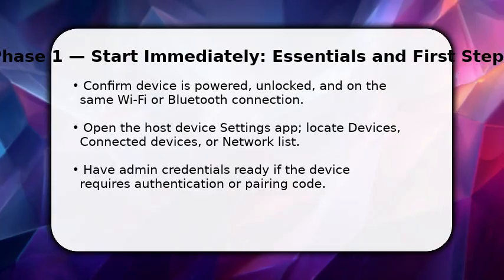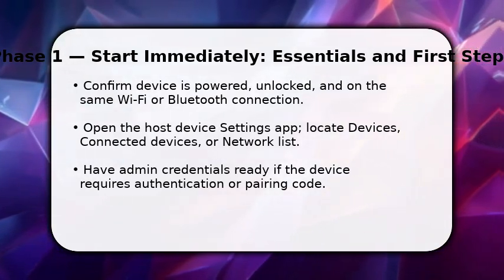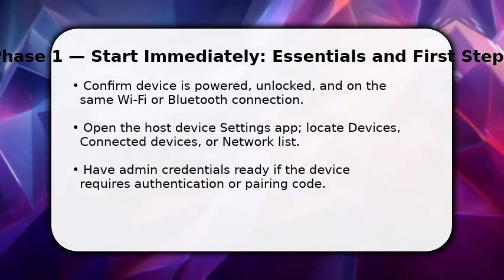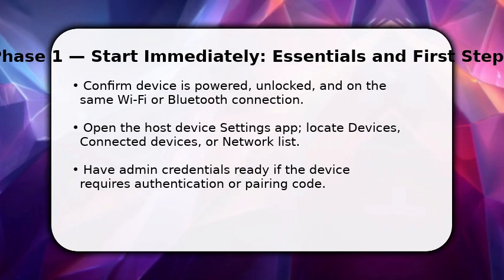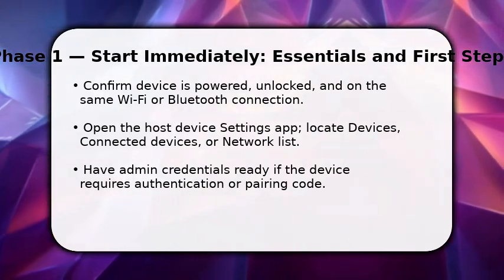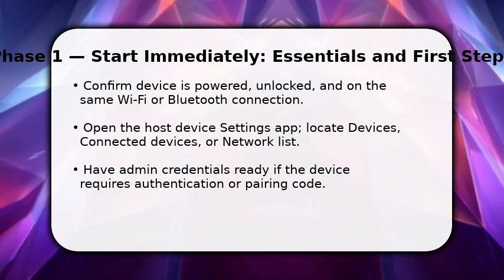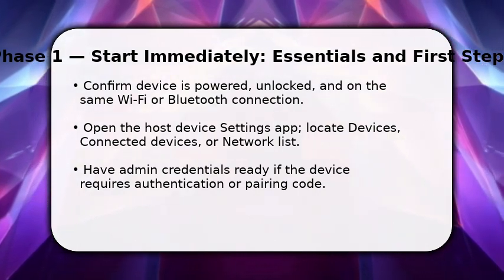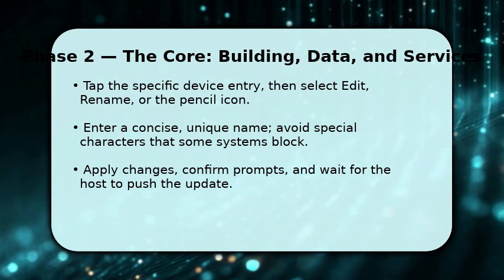How to Change Connected Device Name - Step by Step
How to Change Connected Device Name - Step by Step | 🔒 Surfshark VPN Deal — Stay private and secure. $1.99/mo + 3 Months Free ▸

Learn the simple steps to rename your connected devices on various platforms. This video guide walks you through changing device names for smartphones, tablets, and computers alike.

change device name, rename connected device, device renaming process, smartphone settings, tablet configuration, computer network setup, wireless connection management, home automation devices, tech support for gadgets